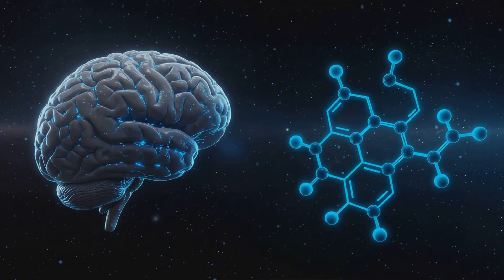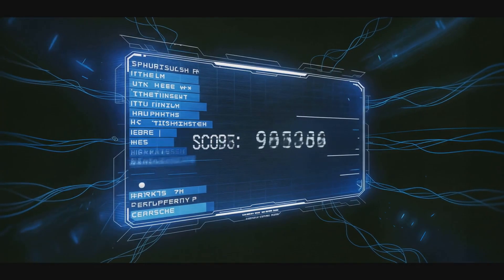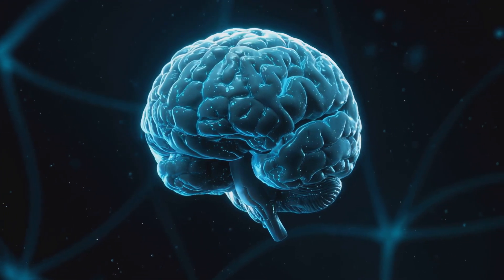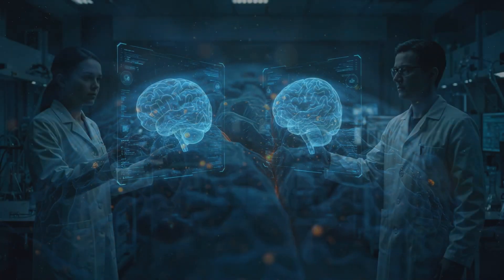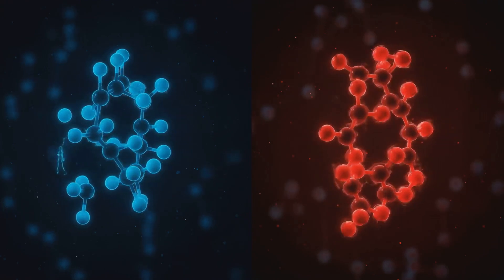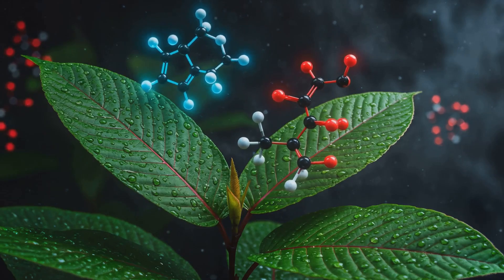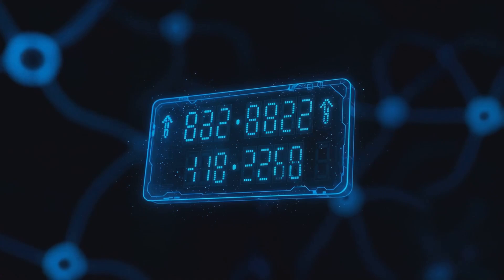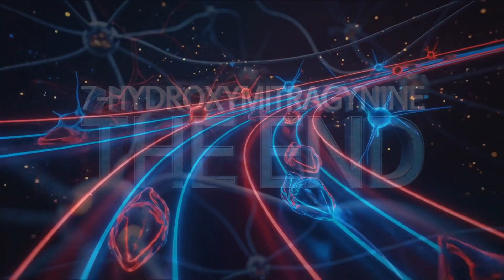7 Hydroxymitragynine Brain Effects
Welcome to 7-oh Token

Slogan: The Happy Pill

Intro:
7-oh Token is the world’s first blockchain-based project dedicated to advancing responsible research and commercialization of 7-Hydroxymitragynine (7-OH) — a potent metabolite of kratom with unique opioid-receptor activity. We’re building the National 7-OH Institute of Health and Research to validate, certify, and responsibly promote the use of this powerful natural compound.